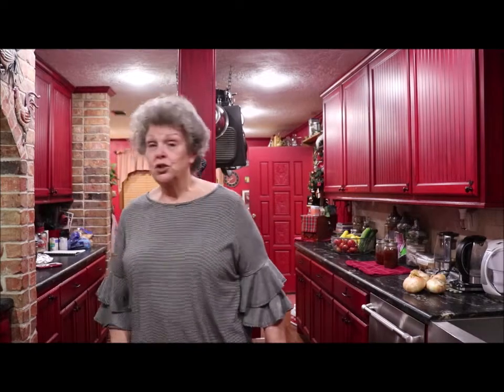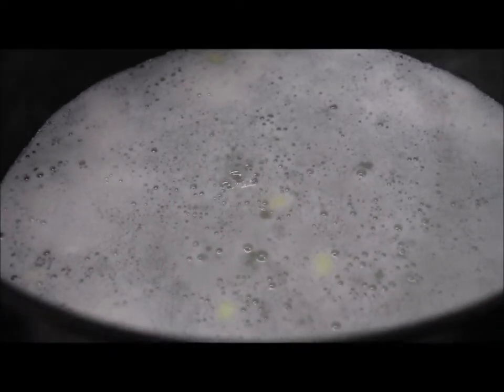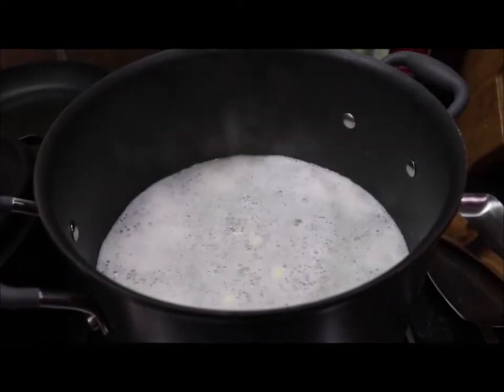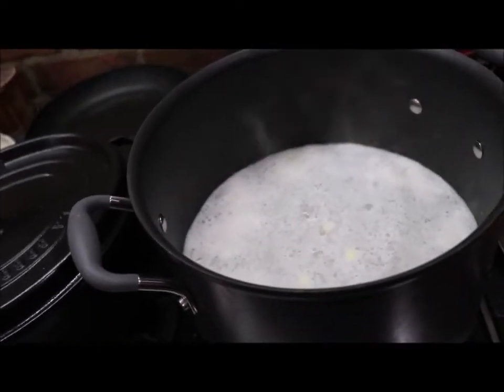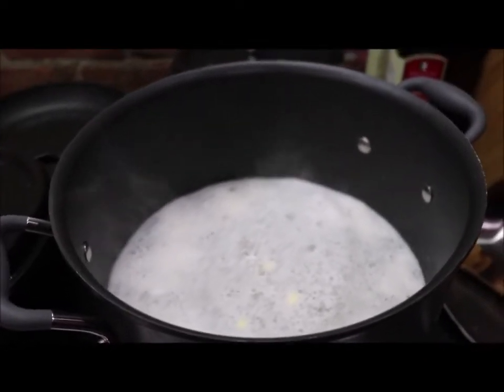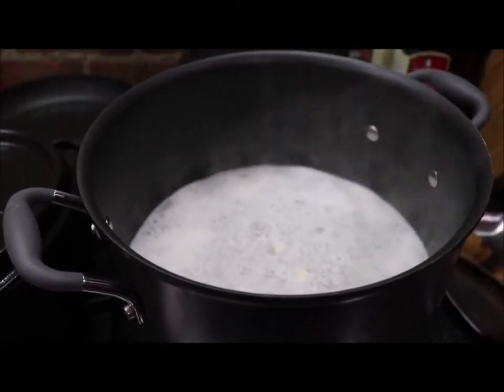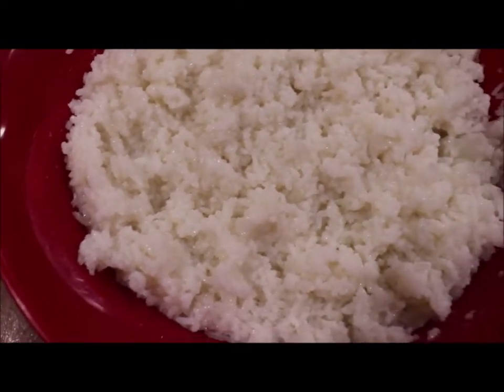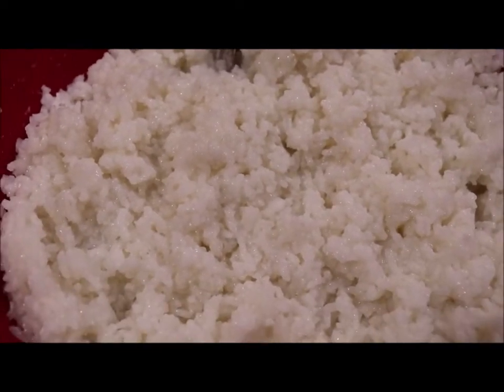#82 Never Fail Perfect Rice Method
Cook perfect rice every time. Easy, proven ..